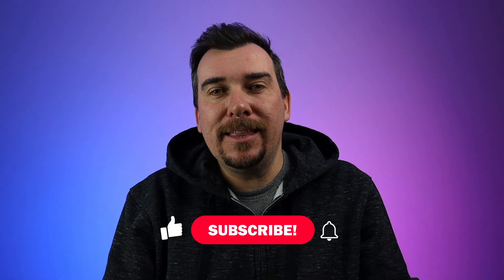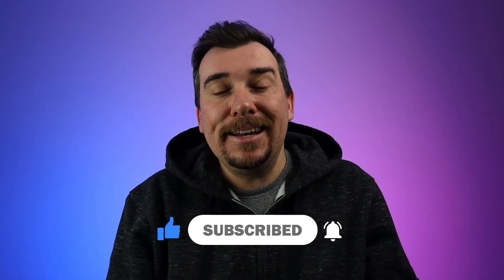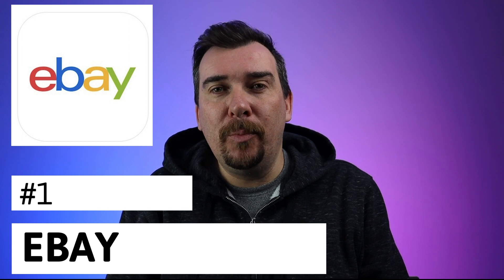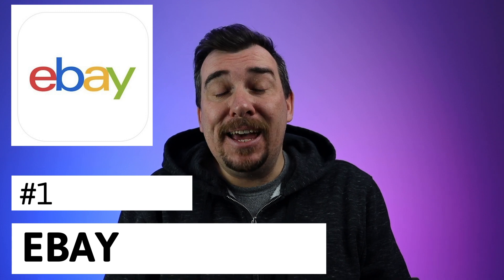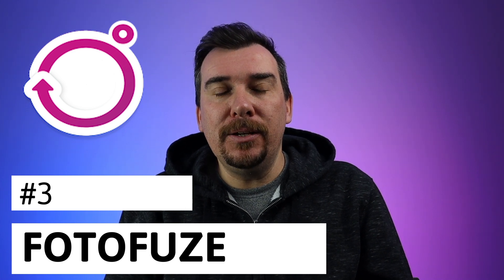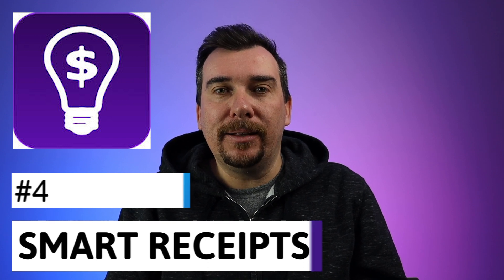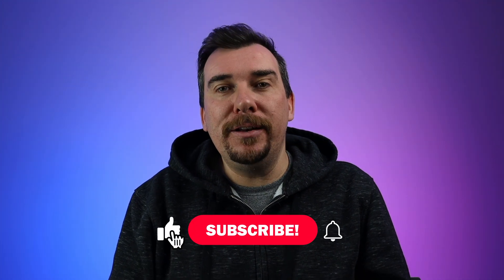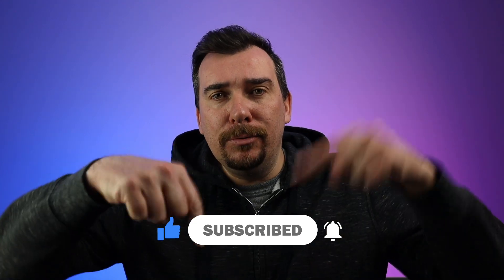5 RECOMMENDED APPS FOR RESELLERS | RESELLING ON EBAY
This video will show you 5 recommended apps of resellers.  These apps will assist in making you a successful reseller on eBay and eBay Canada.

These apps are:  eBay, Amazon Seller, FotoFuze, Smart Receipts, Instagram

Learn how to make a full or part time income selling items on eBay.

ROLLO PRINTER
DIGITAL SCALE
THERMAL LABELS
CANON M50
ASUS CHROMEBOOK
EBAY BRANDED SHIPPING SUPPLIES
BLACK POLY MAILERS
SCOTTY PEELERS
SONGMICS SHOE RACK